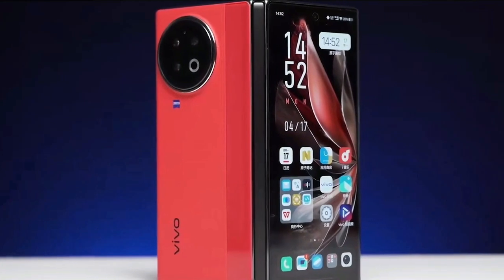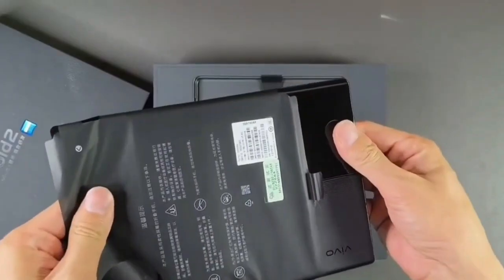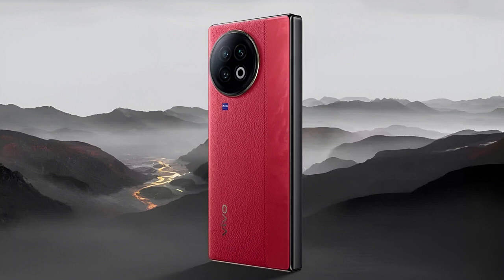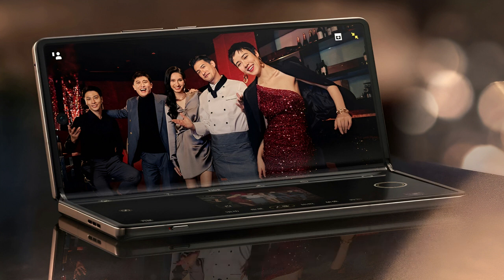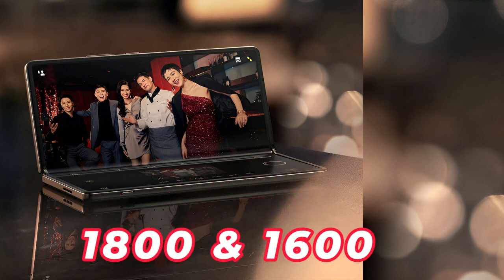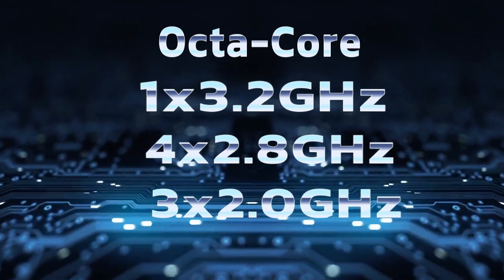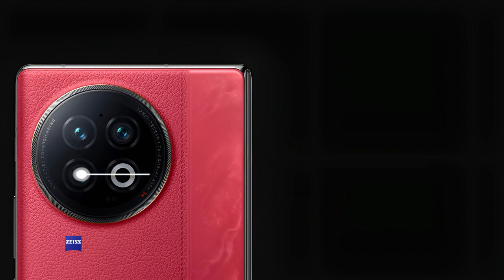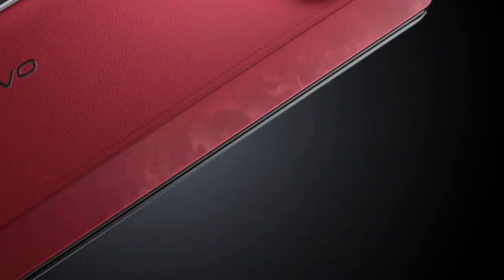First Impression of Vivo X fold 2 | Vivo X Fold 2 Unboxing 🧐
In this video we will talk about the Specifications, Price and Features of Vivo X fold 2 in detail. It is powered by high-end processors, big screen, large battery, and come with multiple cameras that can capture high-quality images and videos.Hinge mechanism is also updated in this phone. Due to water drop hinge When you close the phone it will be completely closed.
Video Chapters
00:00 Introduction
00:58 Vivo X Fold 2 Design
01:47 Vivo X Fold 2 Price
02:12 Vivo X Fold 2 Display
03:14 Vivo X Fold 2 OS UI
03:25 Vivo X Fold 2 Chipset
04:13 Vivo X Fold 2 Battery
04:40 Vivo X Fold 2 Camera
06:13 Vivo X Fold 2 Memory
06:33 Vivo X Fold 2 Body Dimensions
07:13 Vivo X Fold 2 Build Quality
07:24 Vivo X Fold 2 Connectivity
07:37 Vivo X Fold 2 Colors